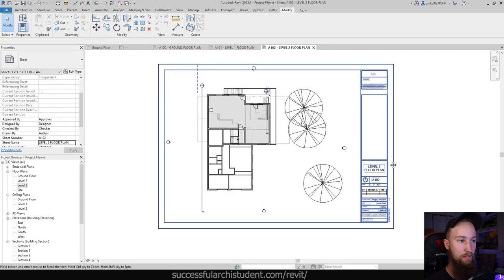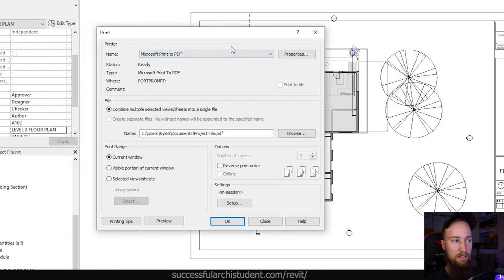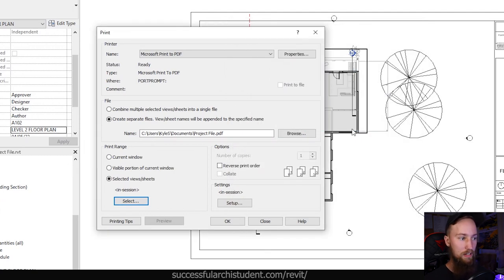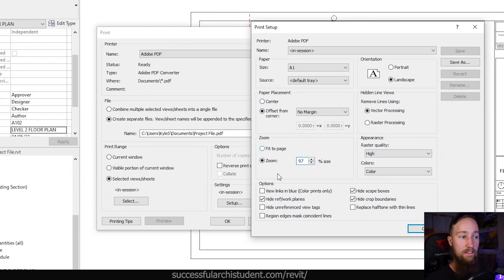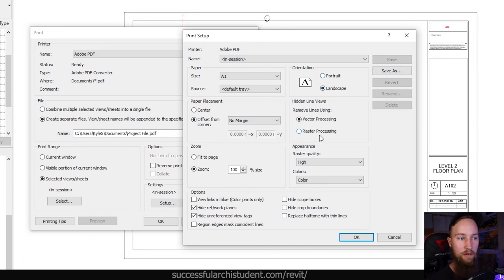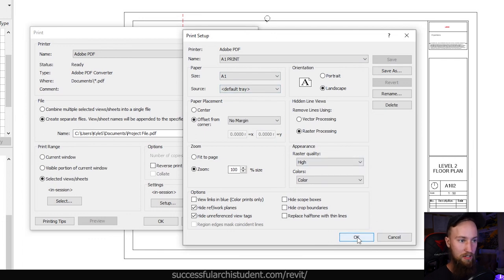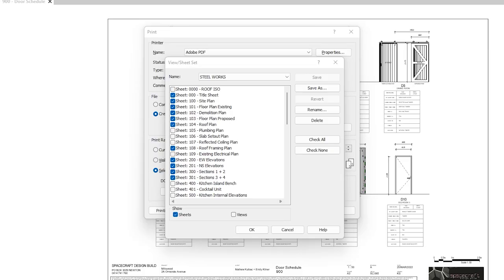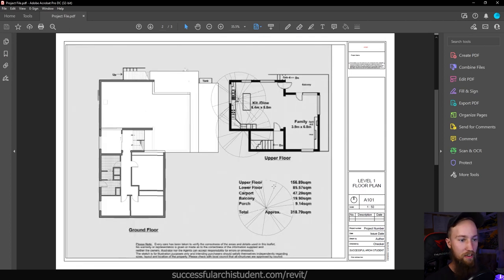How to Export to PDF in Revit - Best Export Setting and Tips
Learn how to export sheets to PDF in Revit. Check out the full course (200+ Revit Tutorials)

In this short lesson, you'll learn how to export your drawings to PDF. We'll go over the best settings and tips for printing / plotting to PDF.